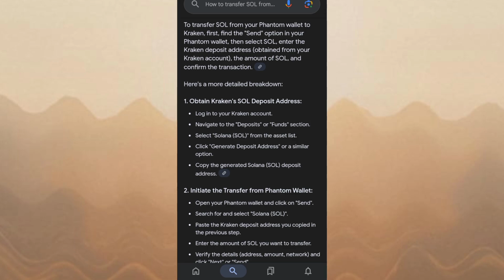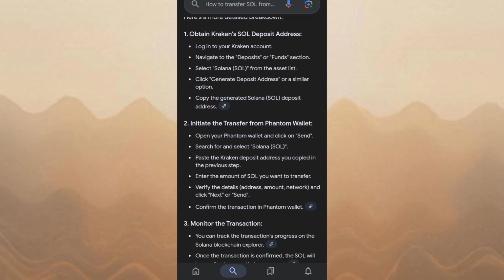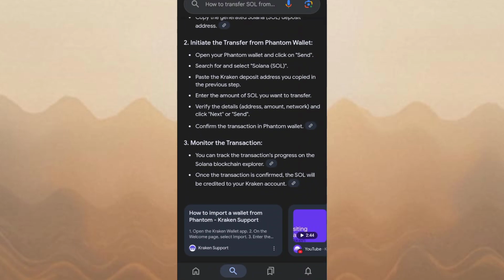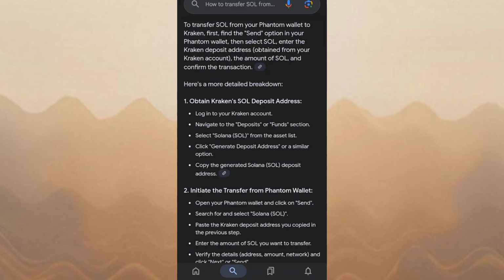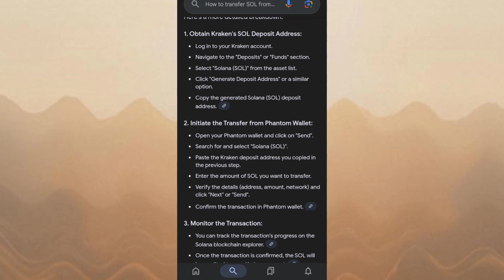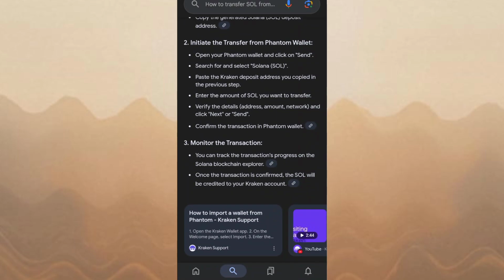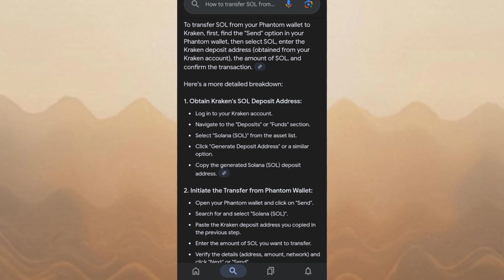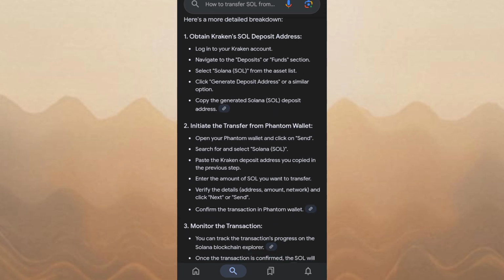HOW TO TRANSFER SOL FROM PHANTOM WALLET TO KRAKEN (2025 UPDATED TUTORIAL)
Need to transfer Solana (SOL) from Phantom Wallet to Kraken? In this quick and easy guide, I’ll show you the exact steps to send your SOL securely.

🔹 What You'll Learn:
✔ How to find your SOL deposit address on Kraken
✔ How to withdraw SOL from Phantom Wallet
✔ Confirming the transaction and checking the deposit status

VIDEO CHAPTERS:
00:00 INTRO
00:07 TUTORIAL